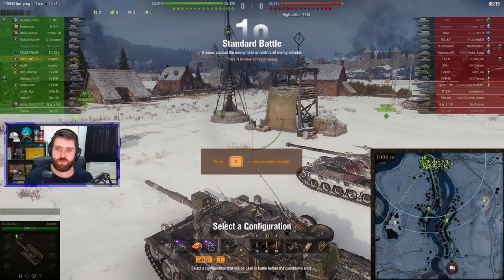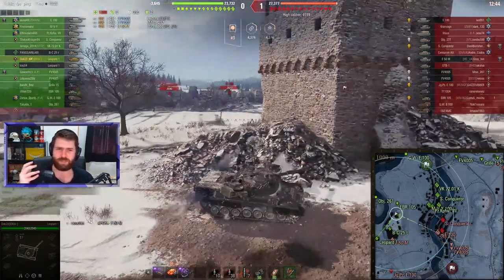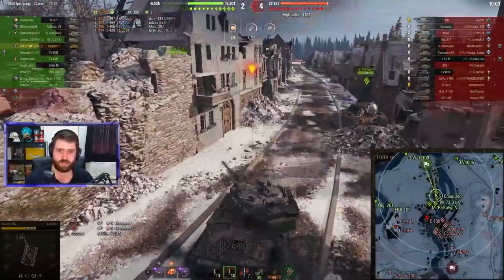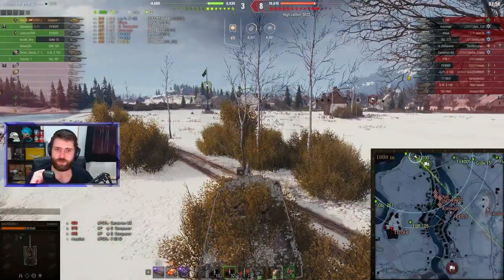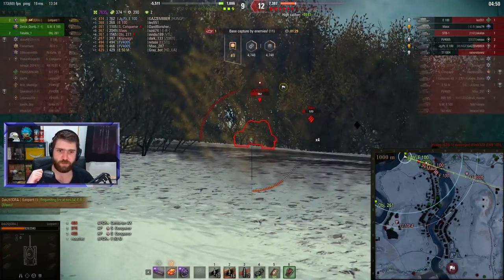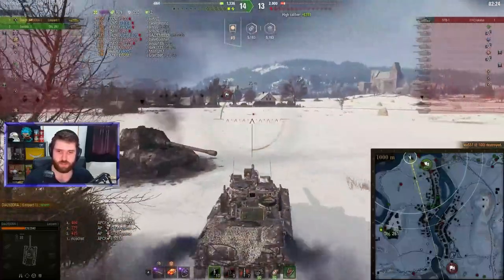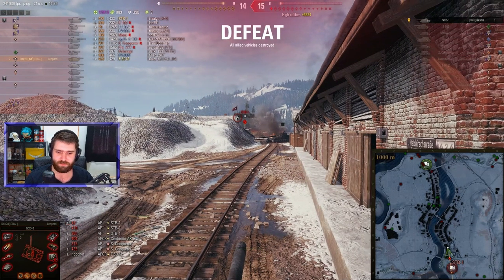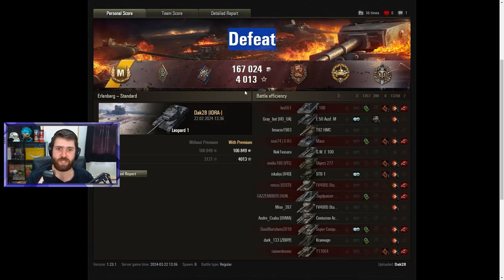Most Played Tier X Tank!!! - World of Tanks Leopard 1 Gameplay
Dak28 is going to show you exactly how to play the most played tier 10 vehicle in World of Tanks, the Leopard 1!!! What do you think of the Leopard 1, is it too good, balanced, not good enough maybe?

Go and follow Dak28 on their social channels!!!

0:00 Leopard 1 Gameplay
14:30 Summary + Post Game Stats
18:58 Ending